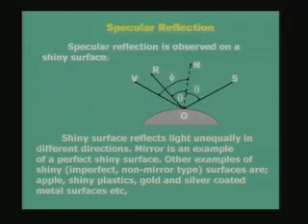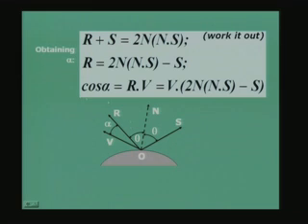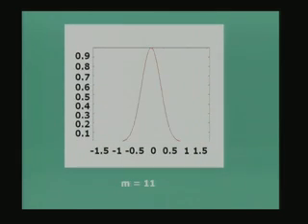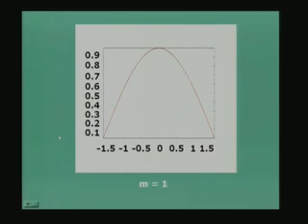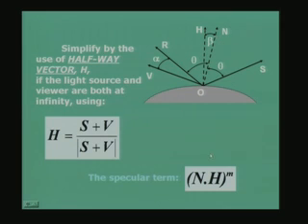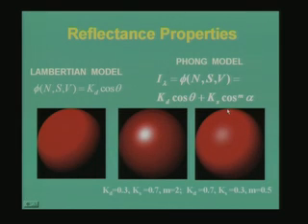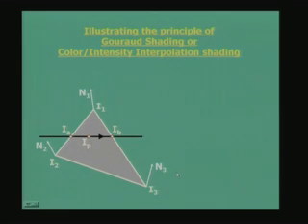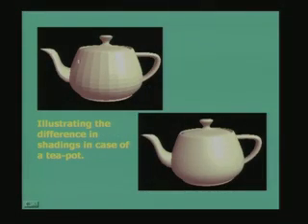Lecture - 35 Illumination and Shading (Contd..)